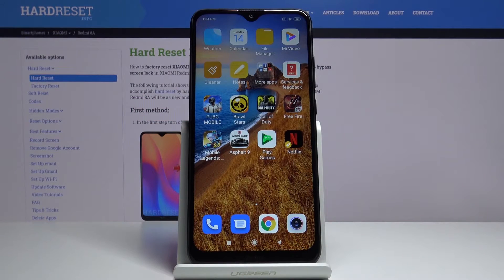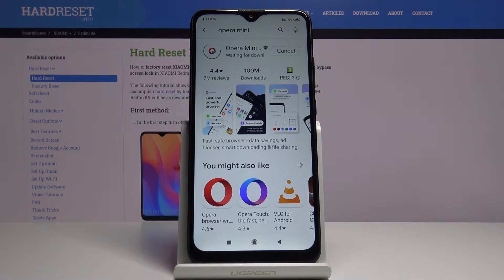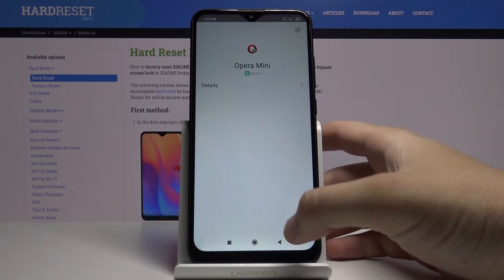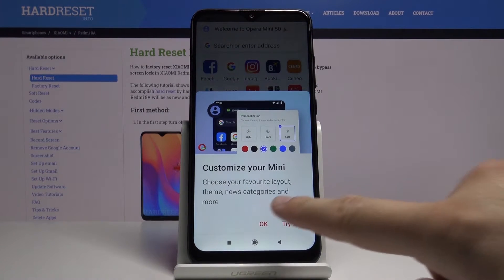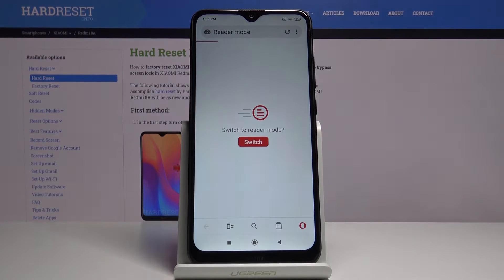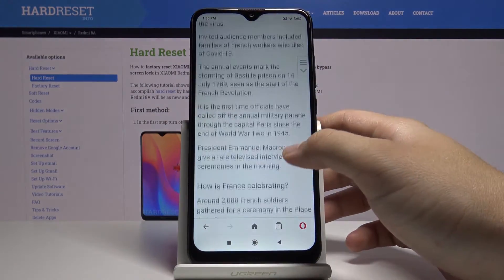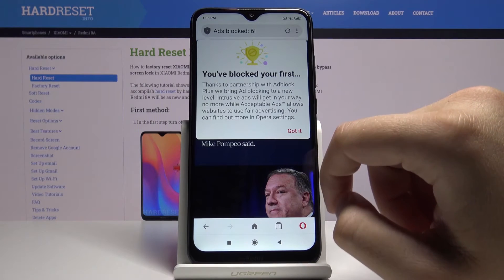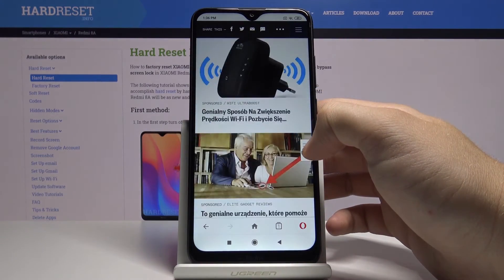How to Block Ads in XIAOMI Redmi 8A – Install AdBlock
Learn more info about XIAOMI Redmi 8A:
In this tutorial we’ll show you detailed instructions of how to Block annoying Ads in your XIAOMI Redmi 8A quickly. Find out our video to learn how to Install AdBlock application how to get rid of viruses in pop-up ads on your phone once and for all!

How to use Adblock in XIAOMI Redmi 8A? How to install Adblock on XIAOMI Redmi 8A? How to set up Adblock on XIAOMI Redmi 8A? How to download Addblock in XIAOMI Redmi 8A? How to Block Adds in XIAOMI Redmi 8A?